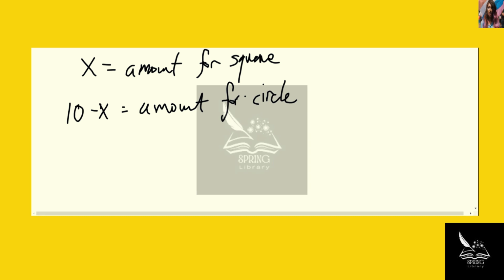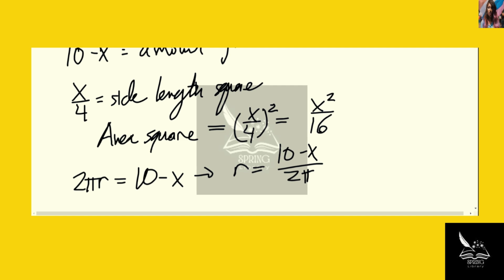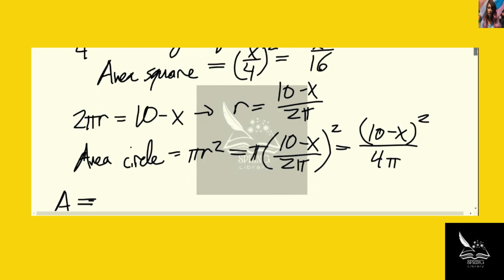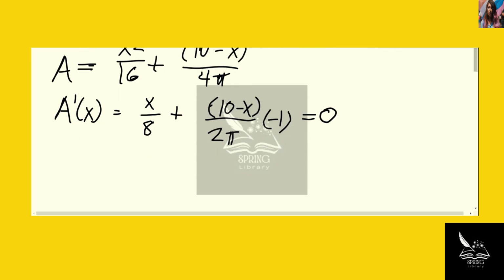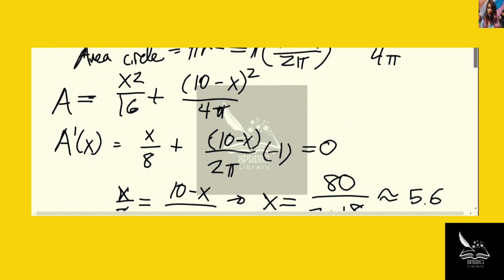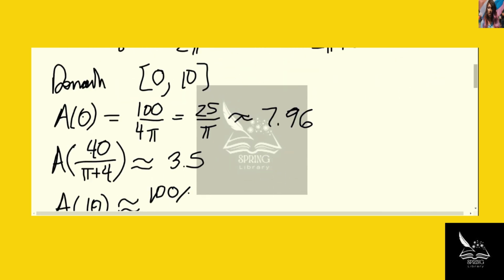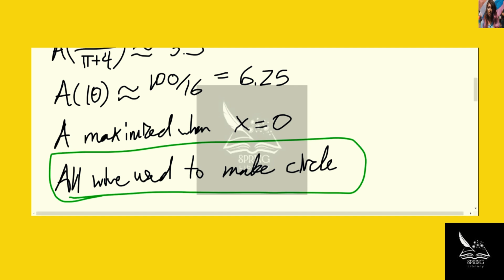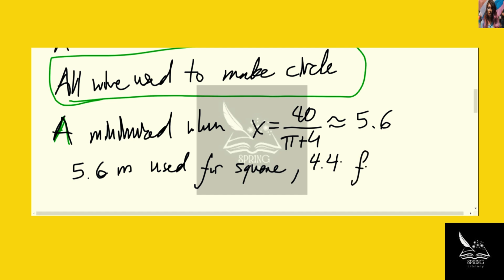[Math] if one piece is bent into a square and the other into a circle.